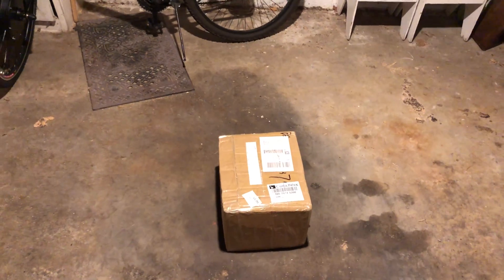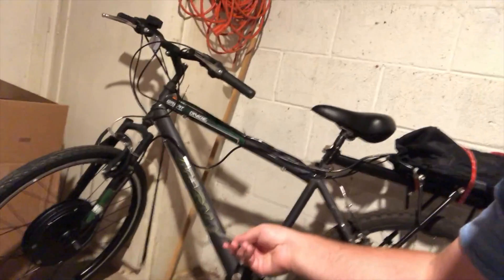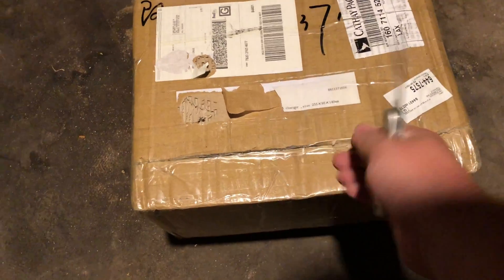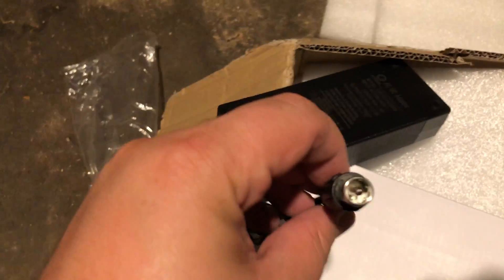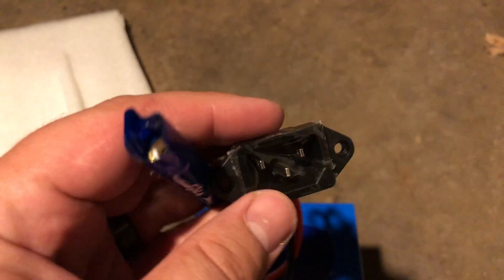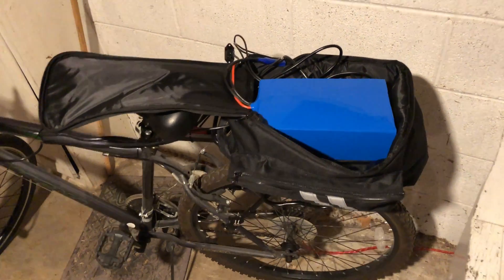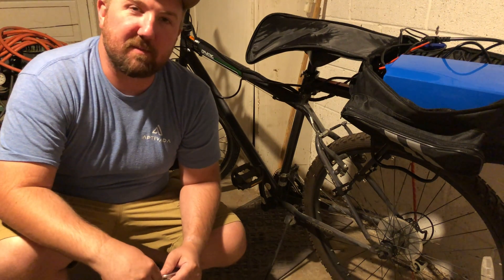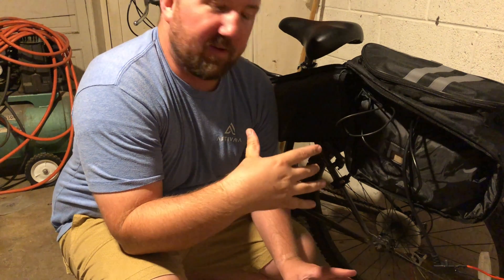Unboxing My Custom eBike Battery Ordered From China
2 weeks ago, I pulled the trigger on ordering a custom battery for the eBike (1000w, 48v Front Hub Motor) I am building. I was surprised to see how quickly it was built and shipped. Watch my unboxing video.

So far, I am pleased with how it turned out.